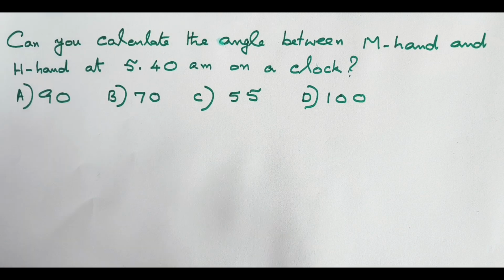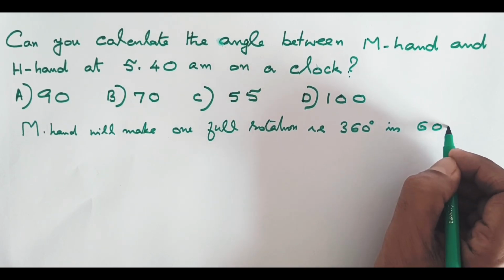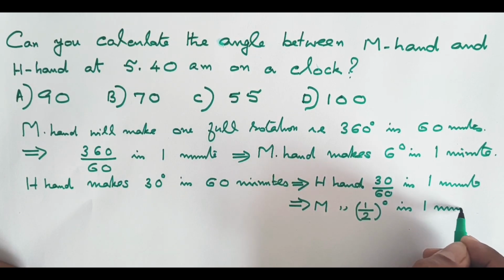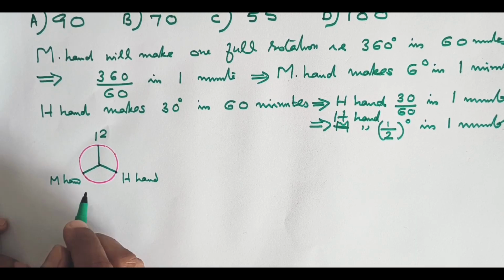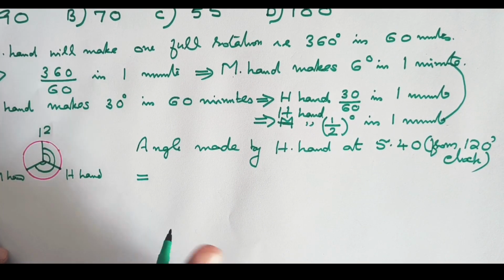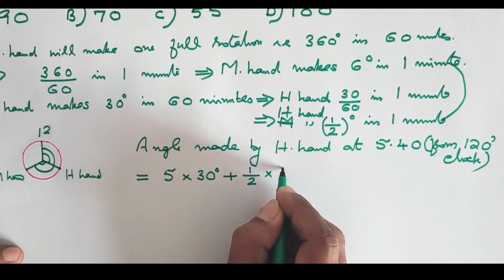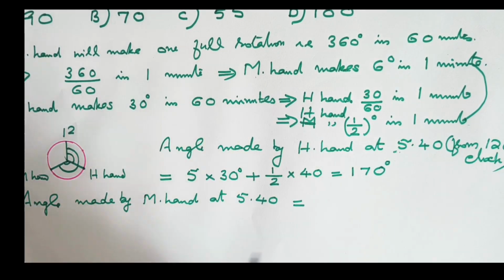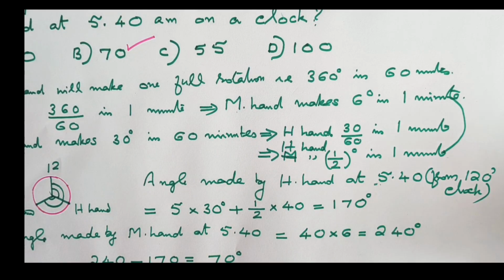A Fun Little Problem in Time & Clock/Olympiad/SAT/GMAT/GRE/CAT/BANK PO/CBSE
I have solved an interesting problem in Time and Clock explaining all the relevant concepts in detail. Problems of this kind show up on the following competitive exams like

GCSE
ICSE
IGCSE
SSC

1) Secondary education in the UK
2) Upper secondary education in the USA
3) Secondary and higher secondary education in india and